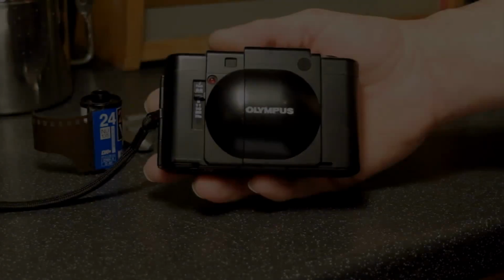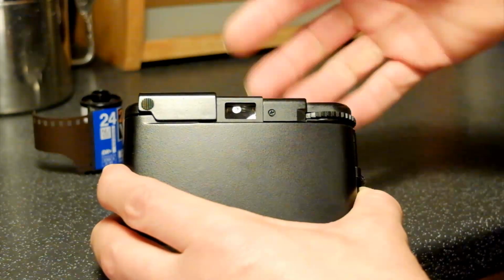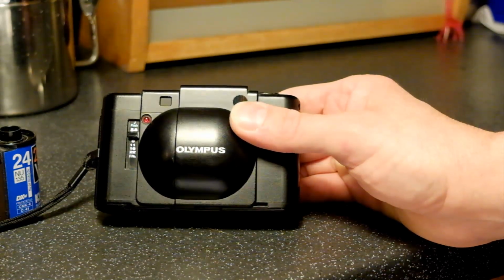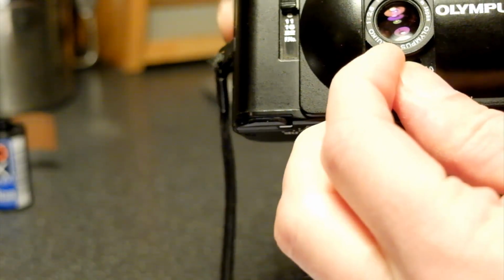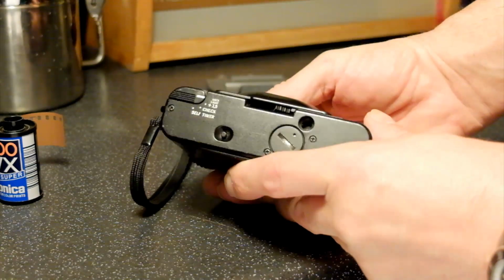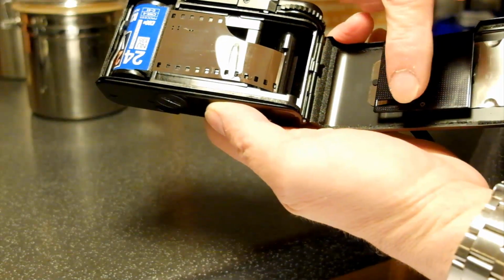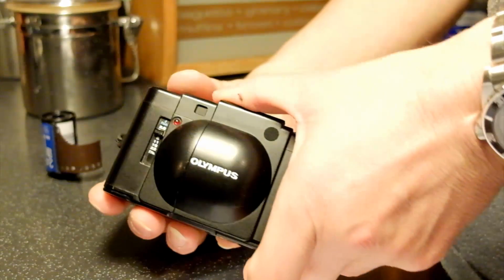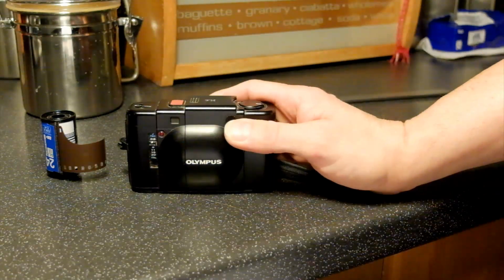OLYMPUS XA 35mm Compact rangefinder camera, review and how to.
A detailed look at one of the most underrated compact 35mm film cameras ever produced.
The Olympus XA 35mm Rangefinder